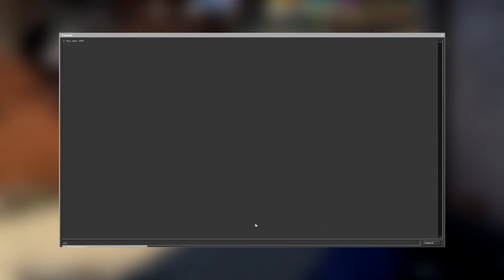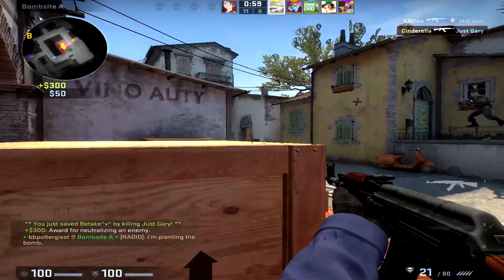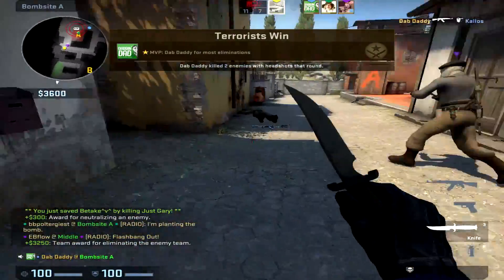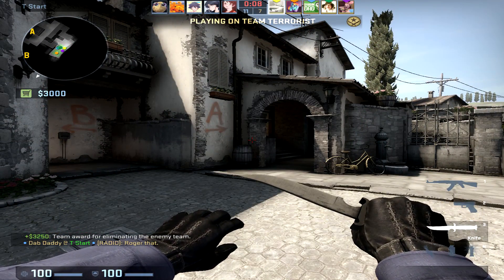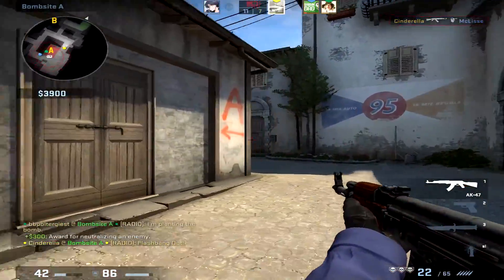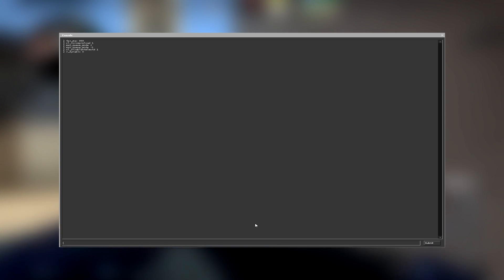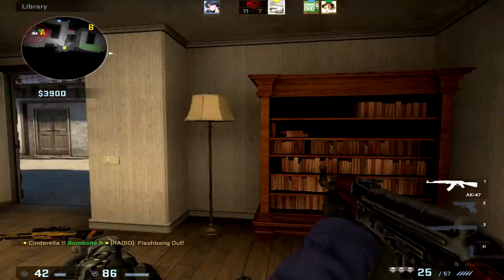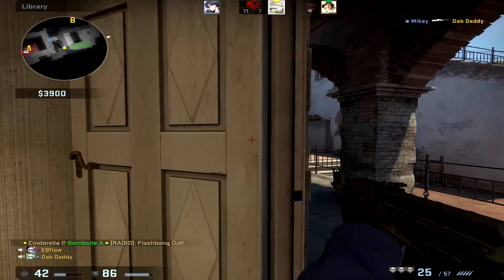INCREASING FPS! (Counter-Strike: Global Offensive)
In Today's video, I wanted to bring some attention to 5 really good console commands to increase FPS in Counter Strike!

Commands:
fps_max 999
cl_forcepreload 1
mat_queue_mode 2
cl_disablehtmlmotd 1
r_dynamic 0